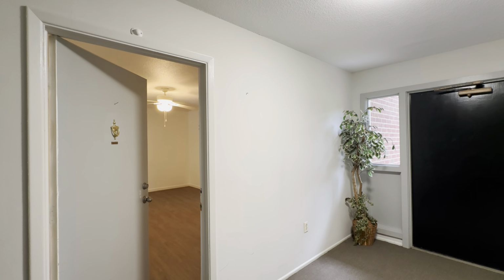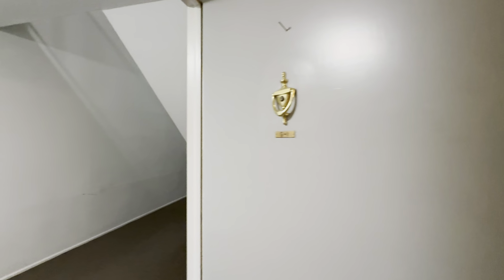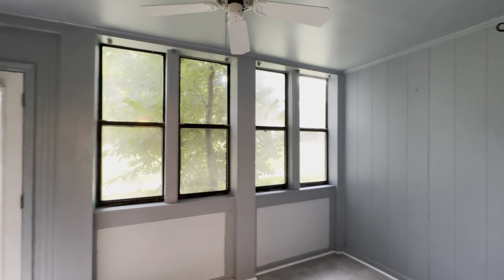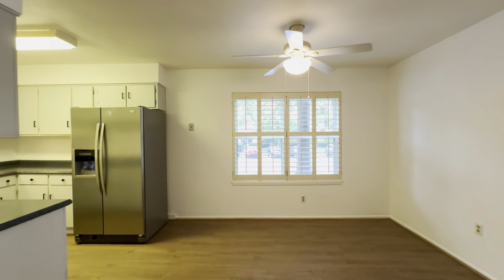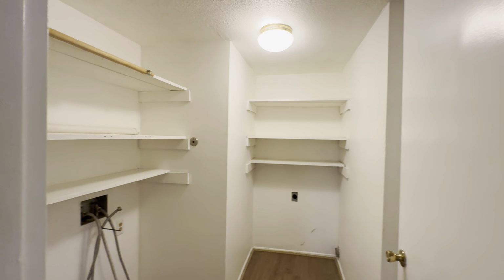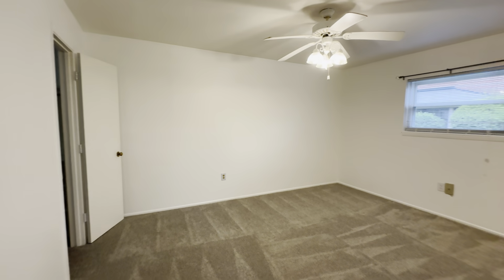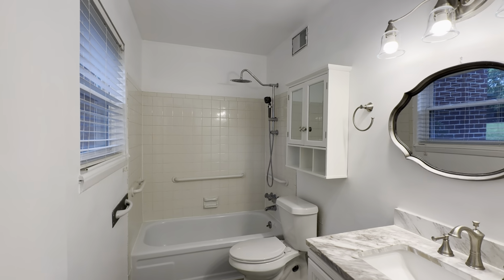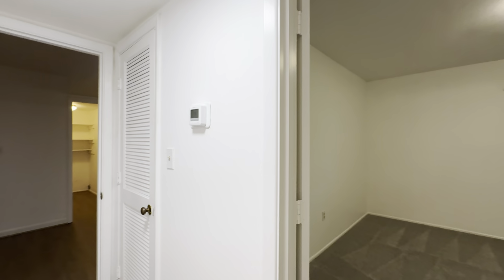601 Riverhill Cir, Unit G1, Columbia, SC 29210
Nice 2 bedroom, 2 full bath, downstairs condo in the Riverhill Condos neighborhood in NW Columbia. Open front parking and large rear sunroom w/ storage room opens out to community green space. Luxury vinyl plank flooring throughout the main living area and bathrooms inside. Living room off entry opens to sunroom and spacious dining room. The kitchen has an included electric stove, dishwasher, and stainless steel side-by-side refrigerator. Full-sized laundry utility room off the living/dining area. Primary bedroom suite has a private full bathroom. Second bedroom and full bath off the hall laundry room off the hall. Walk-in closets in both bedrooms; tiled tub/showers in both baths. Convenient to I-126, Broad River/Greystone, Riverbanks Zoo, and Downtown. Richland 1 schools. NOTE: This home does not allow pets.